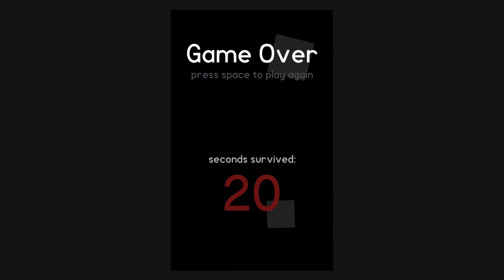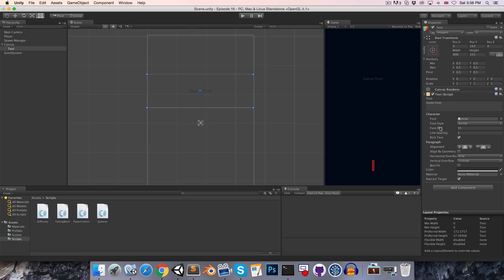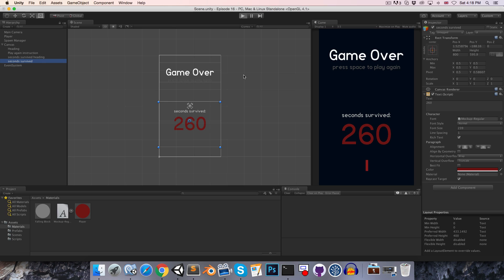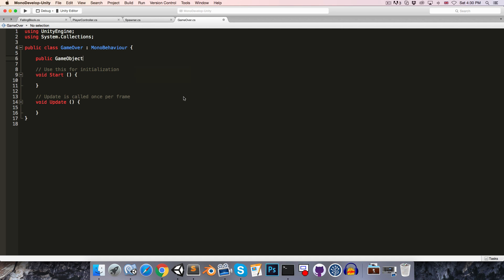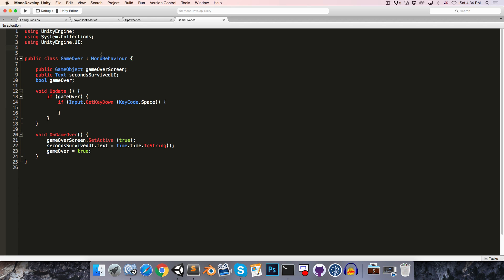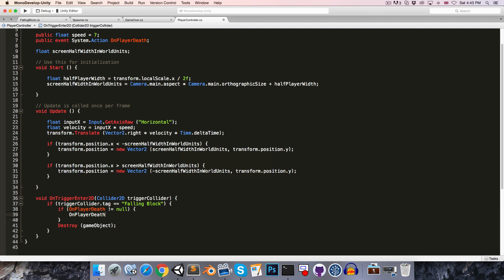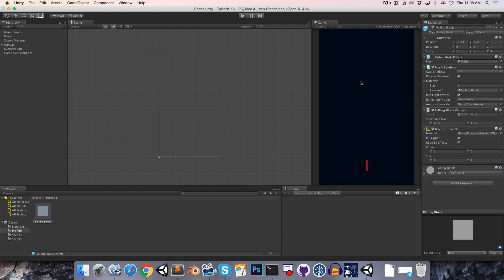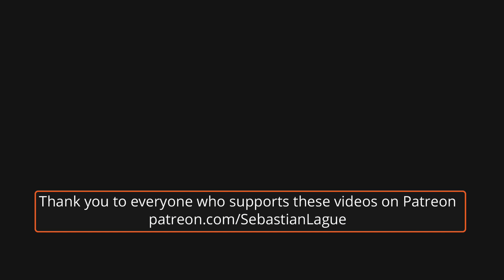Introduction to Game Development (E16: falling blocks game 4/4)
Welcome to episode sixteen of this introduction to game development in Unity with C#.

In this episode we create a game over screen and export the game as a standalone build.